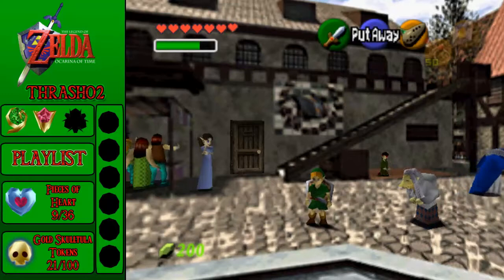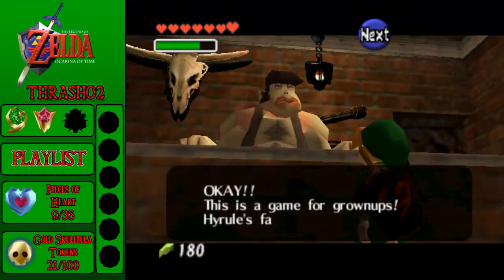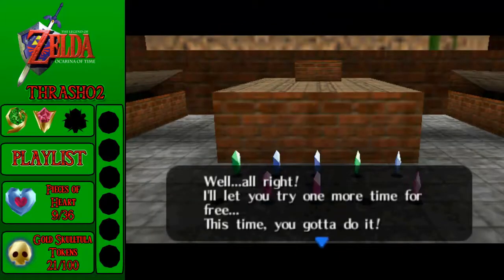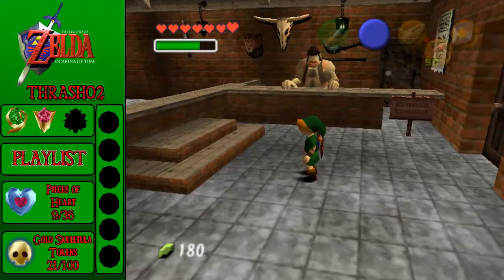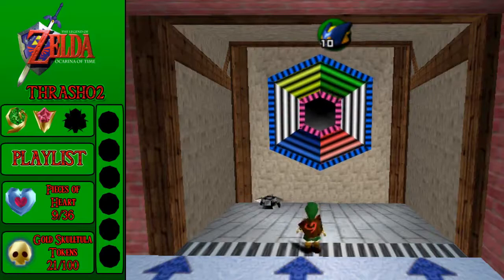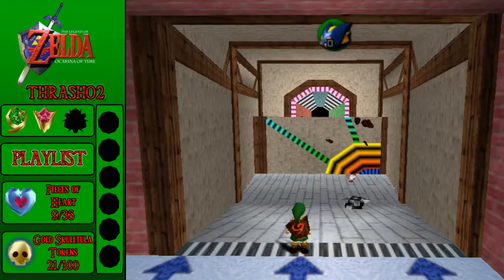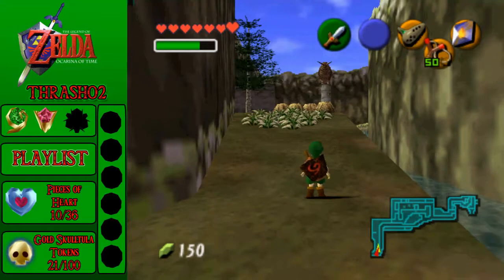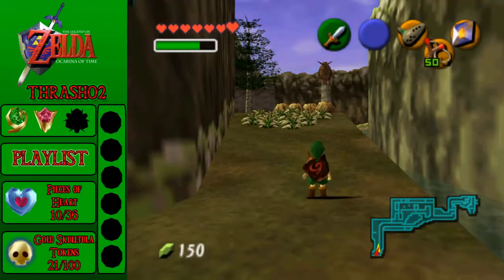(19) Ocarina of Time: Offscreen Minigame Madness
I off screen some mini games and get a few heart pieces as well as some other goodies.